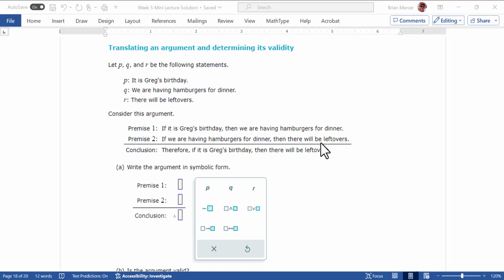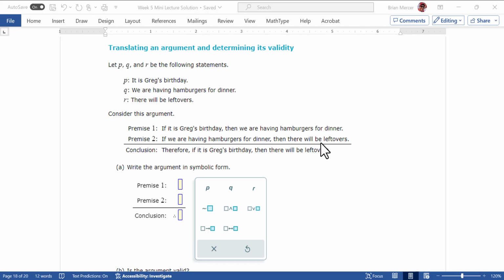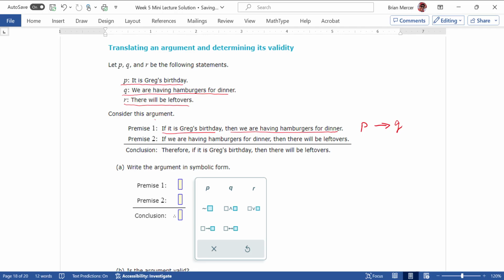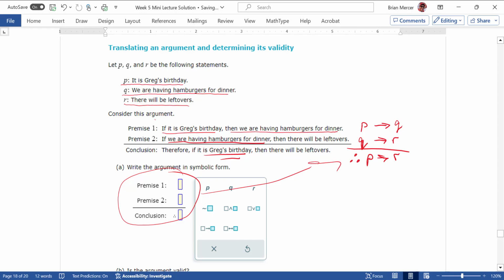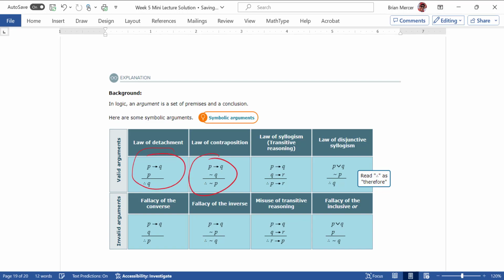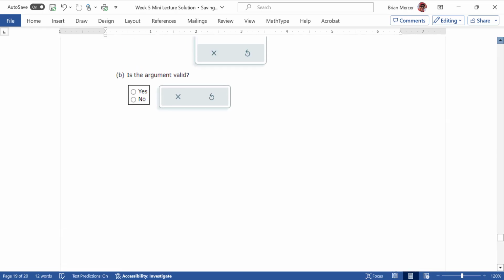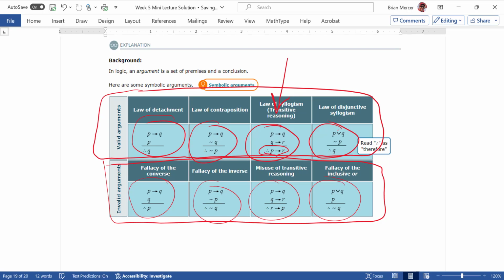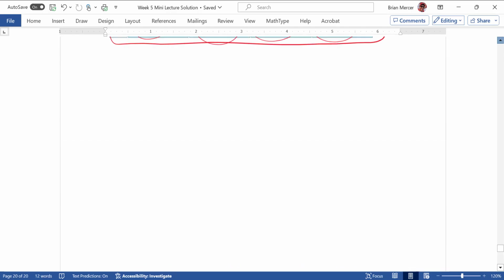MAT 107 Wk 5 Vid 6